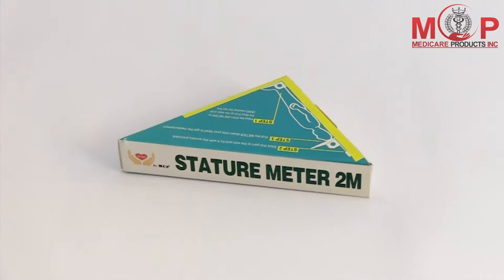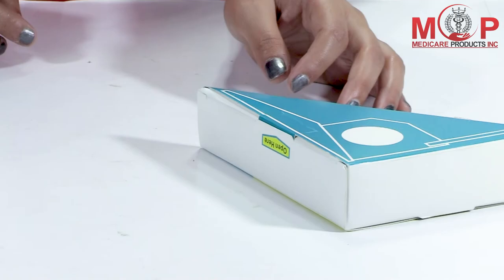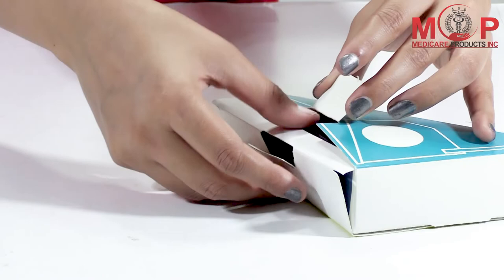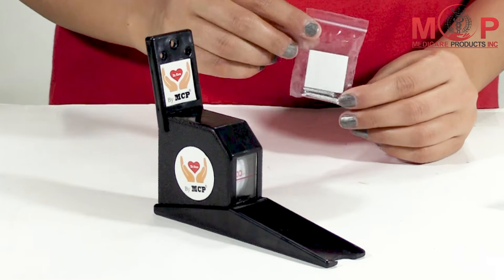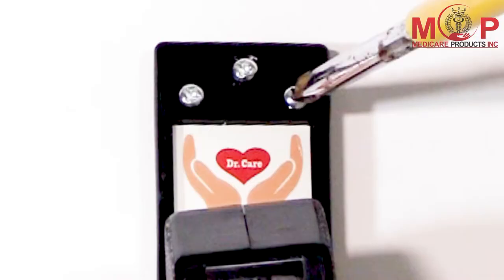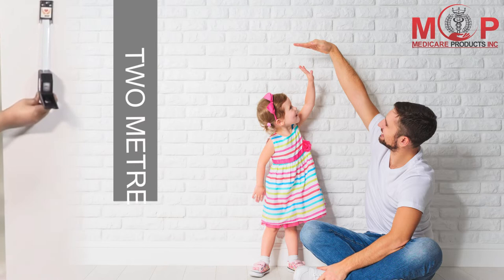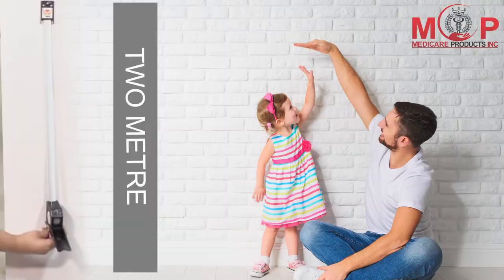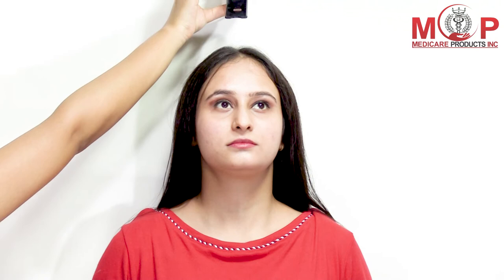MCP Height Measuring Scale Staturemeter Stadiometer 2m/200cm Height Ruler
MCP 2m/200CM Roll Ruler Wall Mounted Growth Stature Meter Height Tall Measure Measuring Tape (not feet/inches)

Easily measure adult and child from home, office, or clinic. Very easy to install; comes with placement box to create an outline.

Installation instructions:
1. Place the stadiometer on the floor against the wall.
2. Pull the tape measure up far enough for the zero to line up exactly with the red stripe in the measurement display area. Then mark the site of the drill hole on the wall on the upper part of the attachment hole.
3. Attach the end of the tape measure to the wall using the screw supplied.